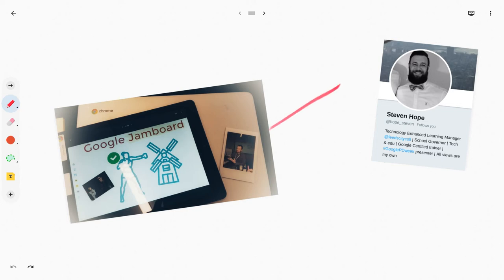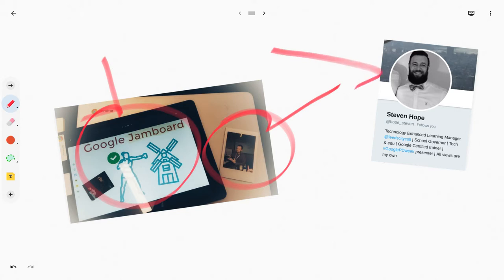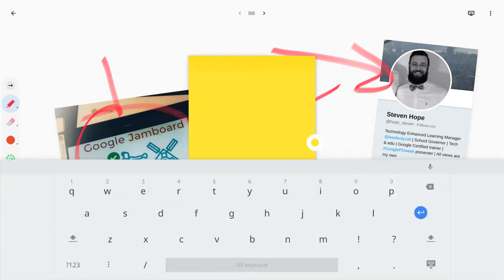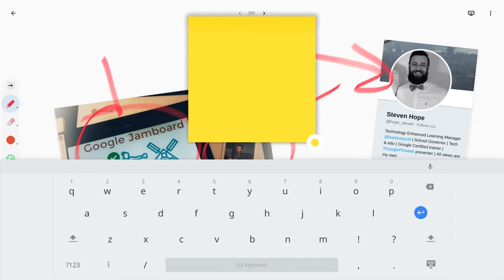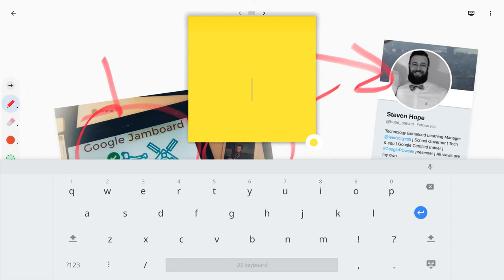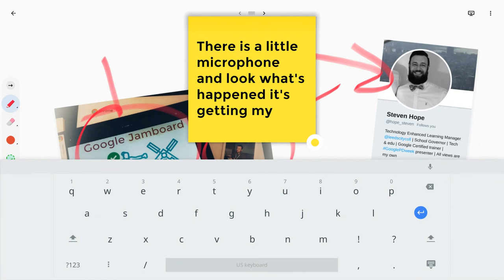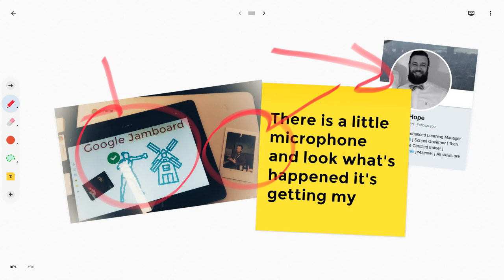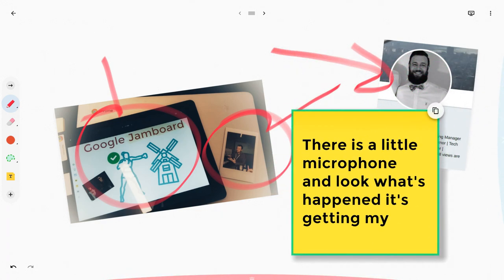Google Jamboard - Speech-to-Text in Post-It Notes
There is a way to use speech-to-text in the Google Jamboard app - post-it notes!